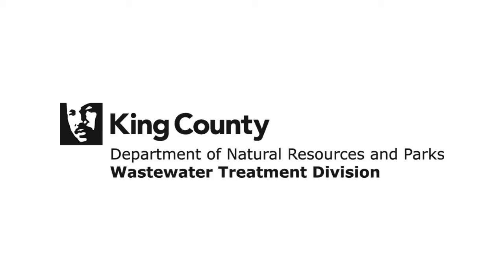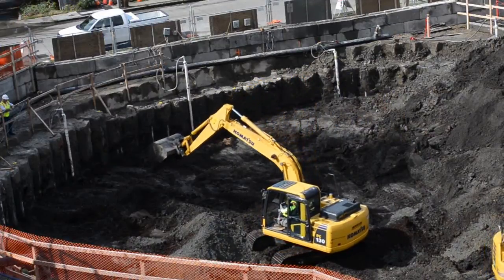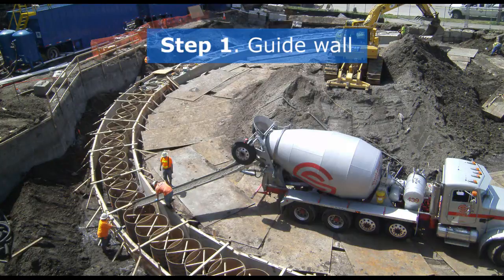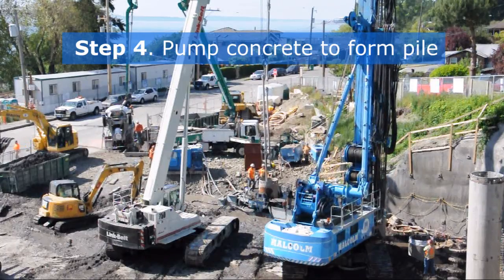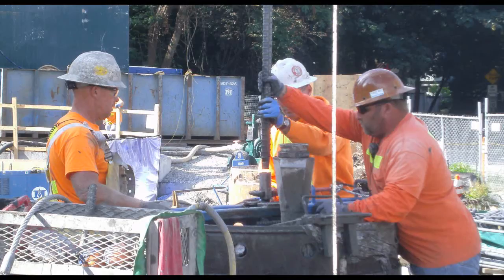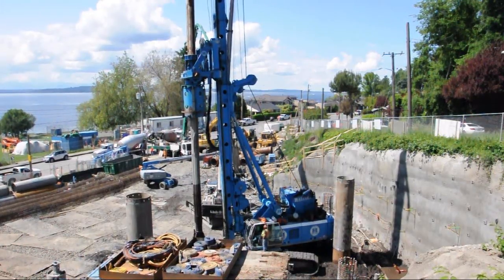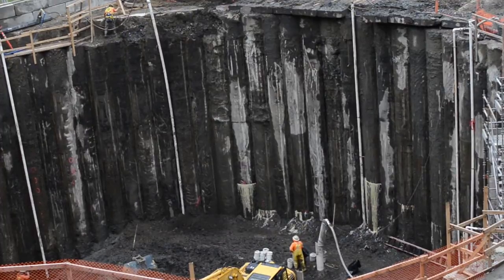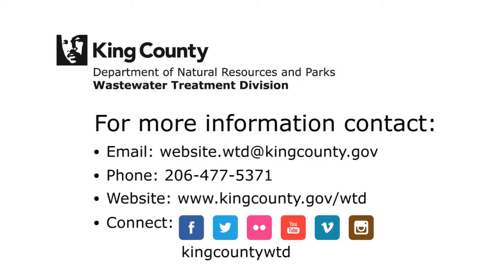How secant piles control groundwater - Murray Combined Sewer Overflow Control project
Learn how King County Wastewater Treatment Division creates safe underground work environments using a construction technique called secant piles. At the Murray Combined Sewer Overflow Control project in West Seattle, King County used interlocking concrete cylinders called secant piles to create a watertight ring.  The ring kept groundwater out while the inside of the ring was excavated, which protected nearby homes, streets and utilities from settlement. King County’s Murray CSO Control project is building a 1 million tank to keep sewage and stormwater out of polluted Puget Sound.